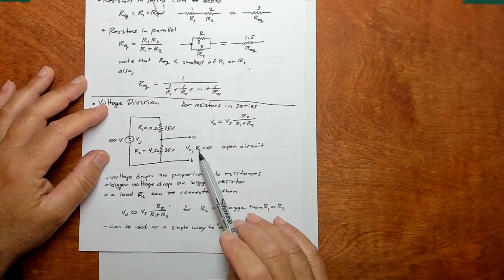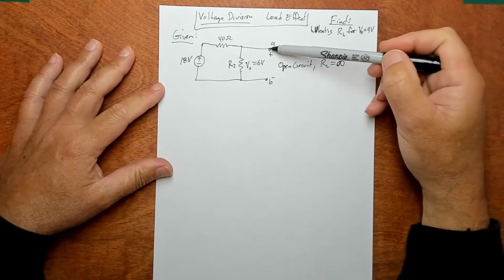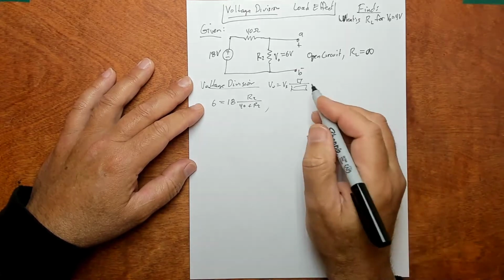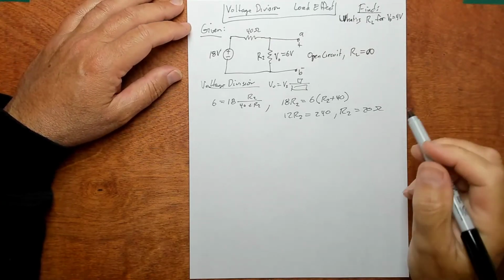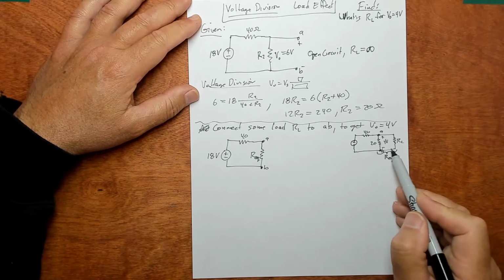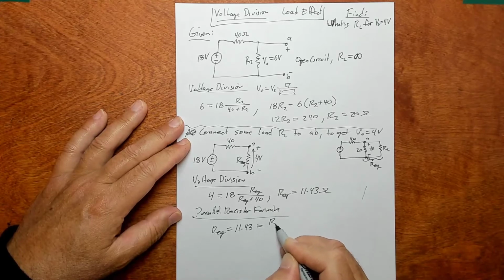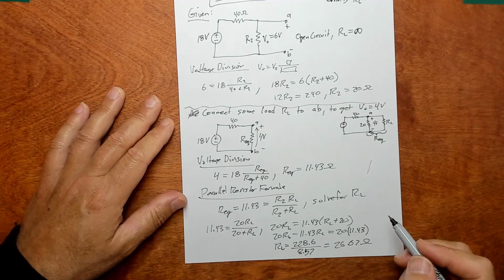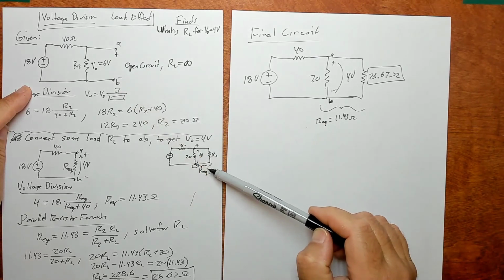Chapter 3 Problem 3 - Voltage Division 2 - Load Effects